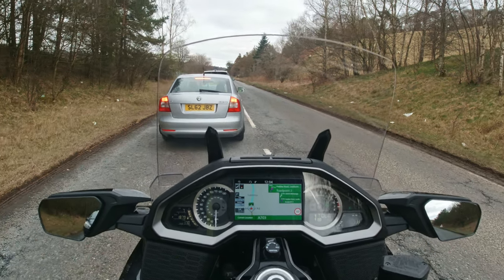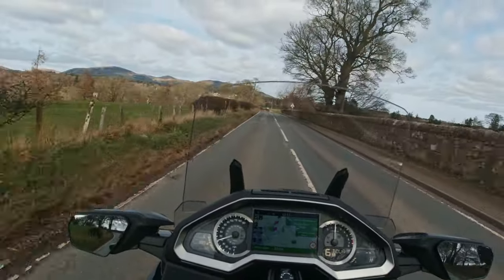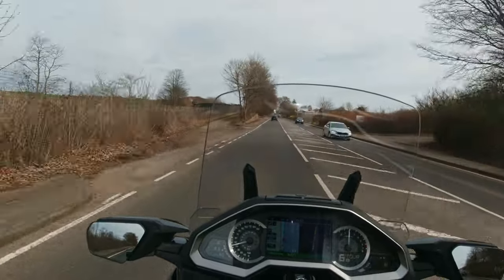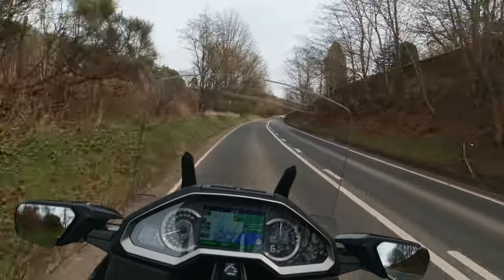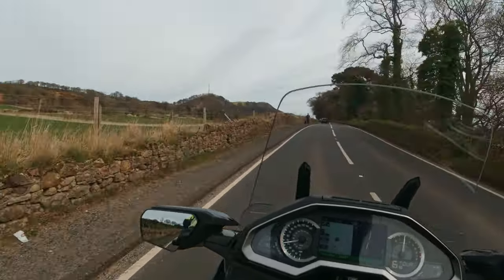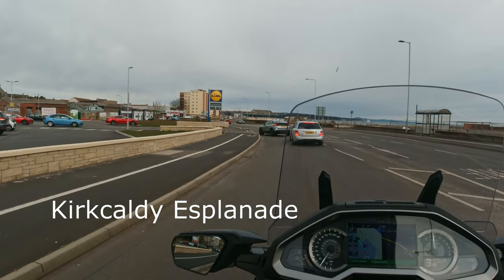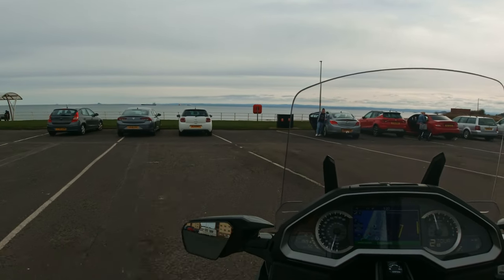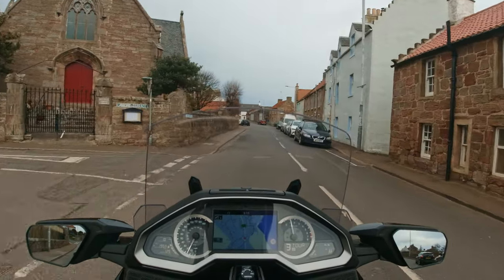Goldwing Tour DCT. A day out to Crail. A wee bit 'o' family history in Fife!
Honda Goldwing Tour DCT. Susan and I head out for a day trip to Crail. The weather wasn't the best as it was pretty cold so we'll just have to return in the summer and catch up with some of Susan's family who live there.

My Kit;
Cameras;

DJI Osmo Action, GoPro Hero 4 Black & Drift Ghost XL

Post Production;

Uppbeats

Klim Latitude jacket and trousers
Ogio Flight Vest
Motoskiveez
Scorpion EXO ADX 1 helmet
Either Klim Adventure GTX short Gortex gloves or BMW “two chamber” Gortex gloves or Klim Baja S4 vented gloves.
Daytona Roadstar GTX boots